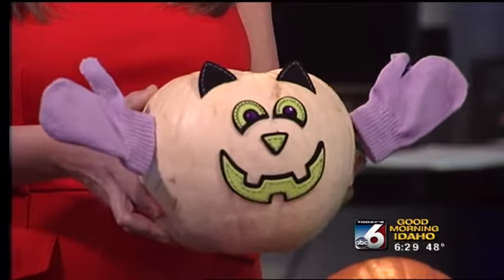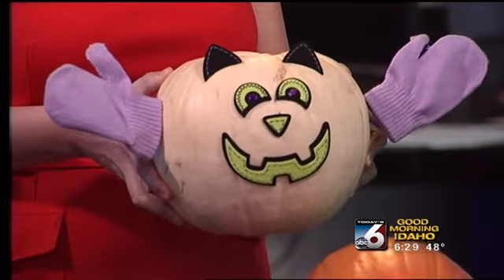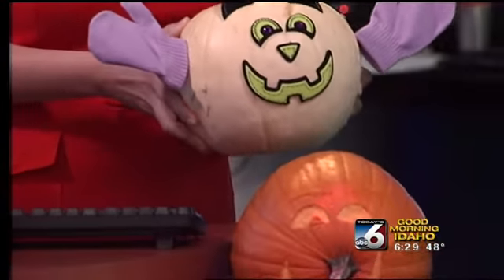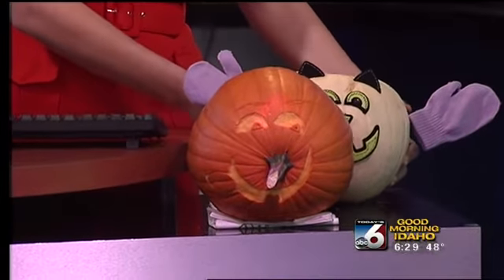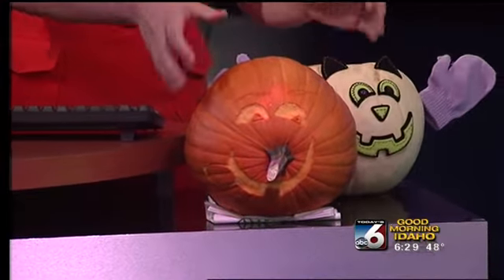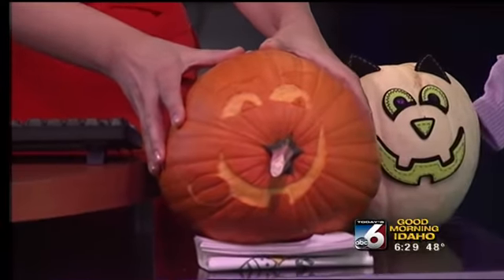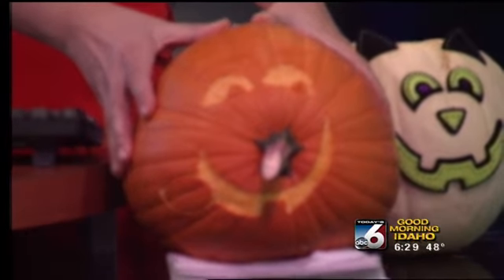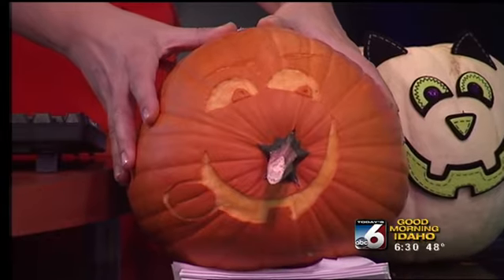Good Morning Idaho Pumpkin Carving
We asked Bri Eggers to do double duty today; weather and pumpkin decorating.